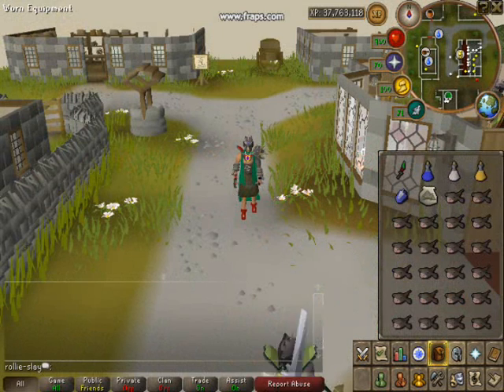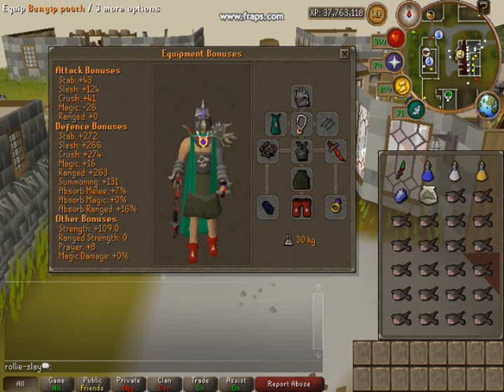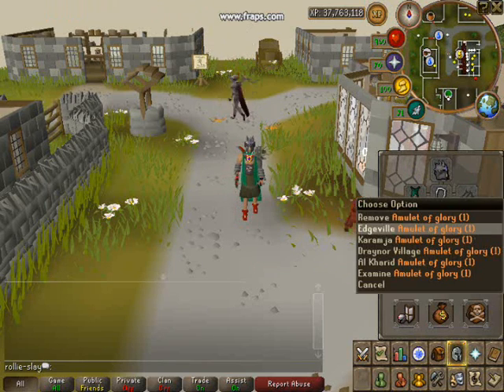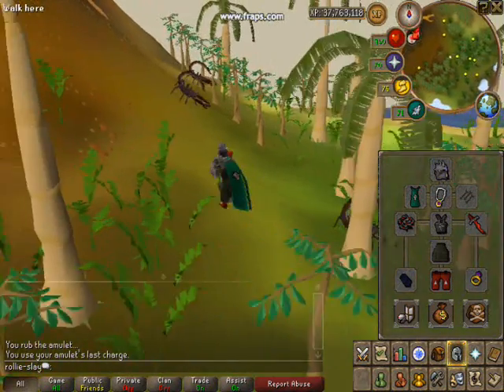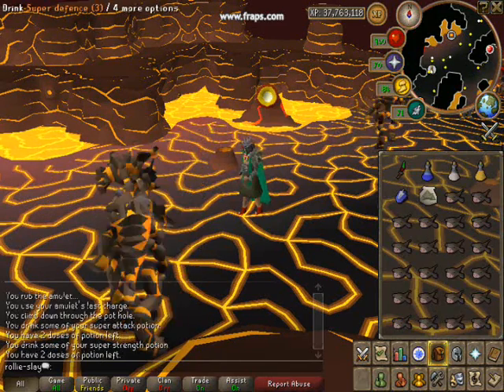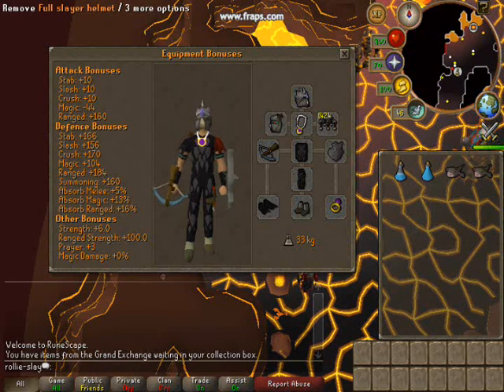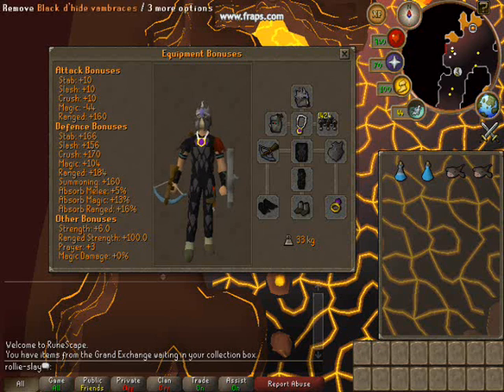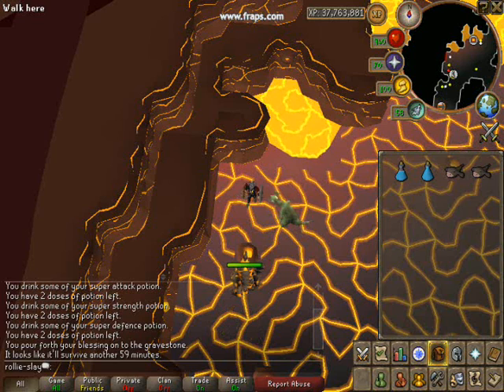tzhaar creatures slayer guide with rollie commentary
hey guys and girls this is my guide on killing tzhaar creatures for slayer, i am very sorry for accent, but tbh i didn't really wana make commnetary i only did as i was asked :). so there it is guys enjoy and happy slaying :)